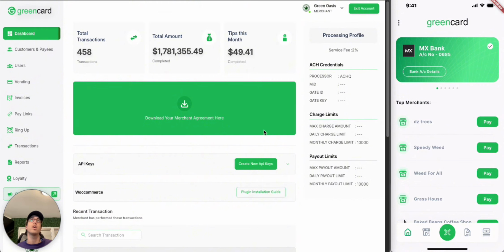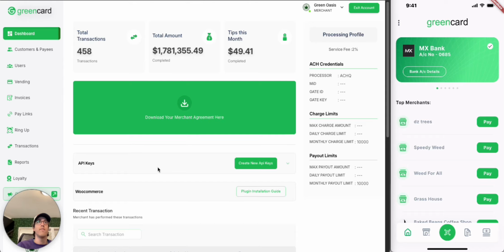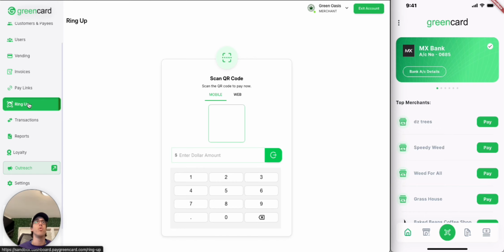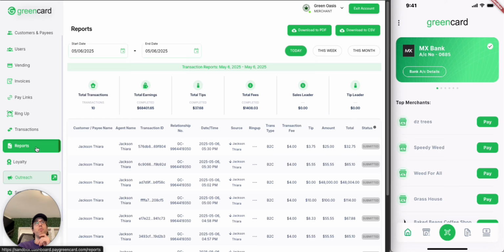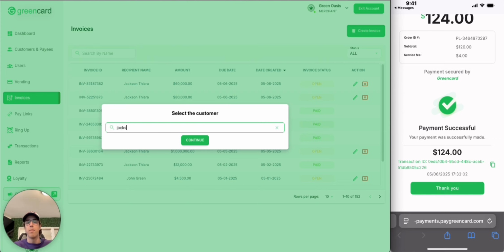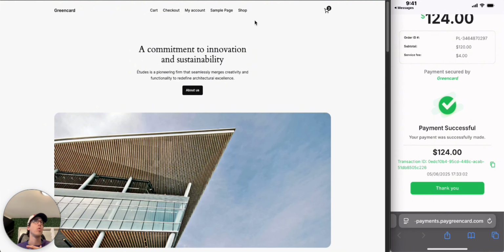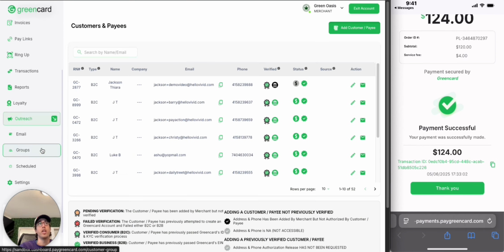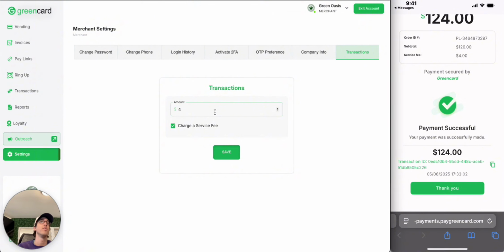Cannabis Dispensary Payment Solution: Full Greencard Platform Walkthrough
Full walkthrough of the Greencard cannabis payment platform. See the merchant dashboard, customer checkout experience, transaction reporting, settlement tracking, and next-day funding. Greencard is the compliant bank-to-bank ACH payment solution for dispensaries.

0:00 Introduction
0:25 Merchant Dashboard Overview